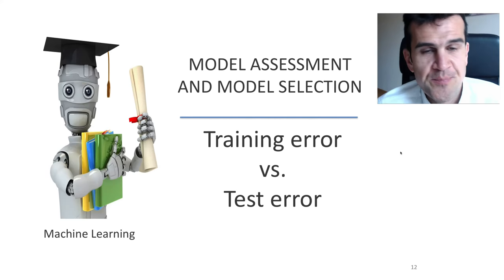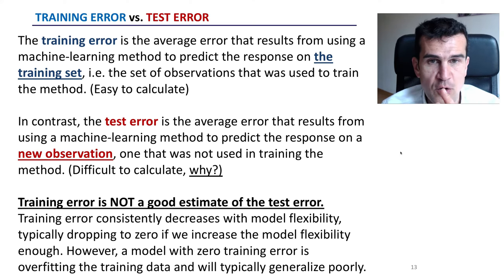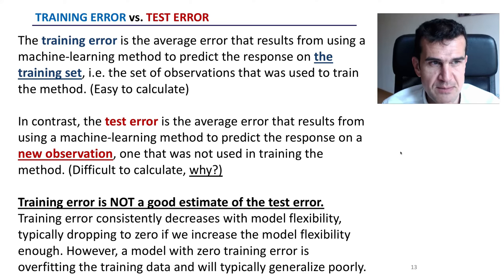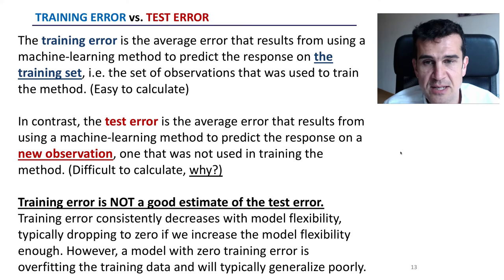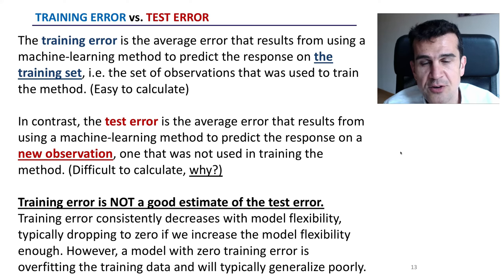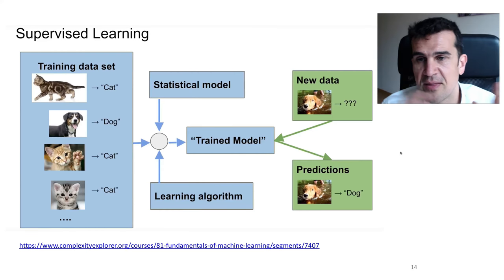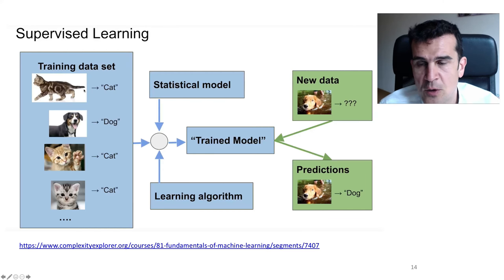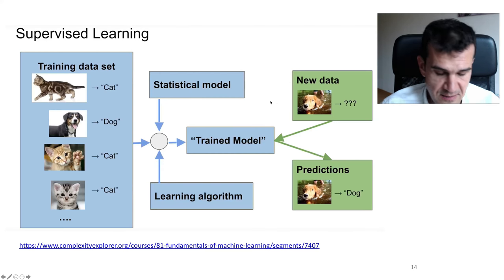3. Training error vs Test error